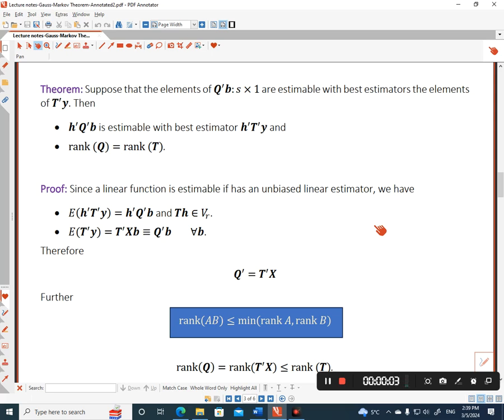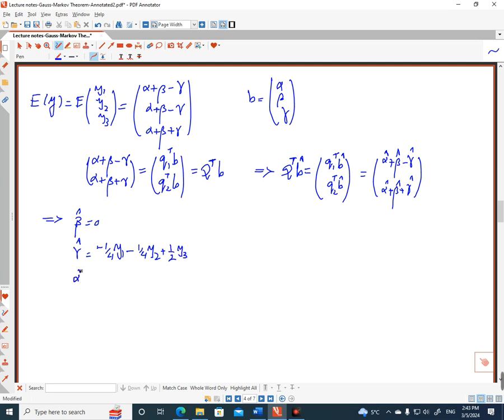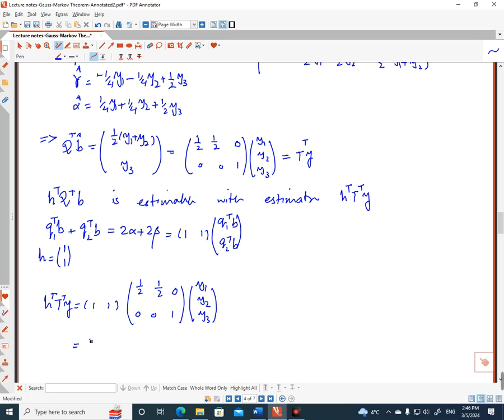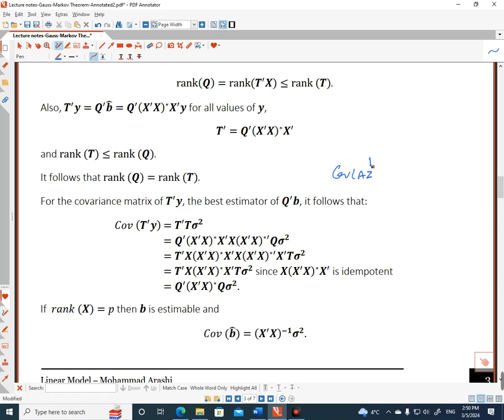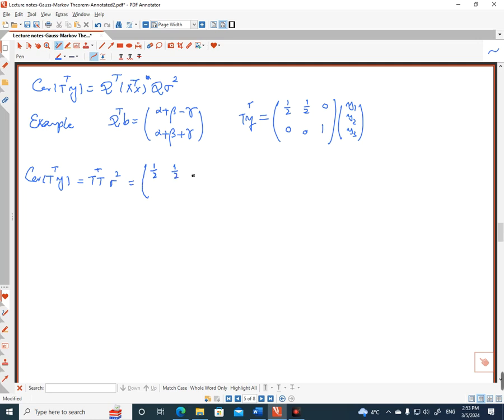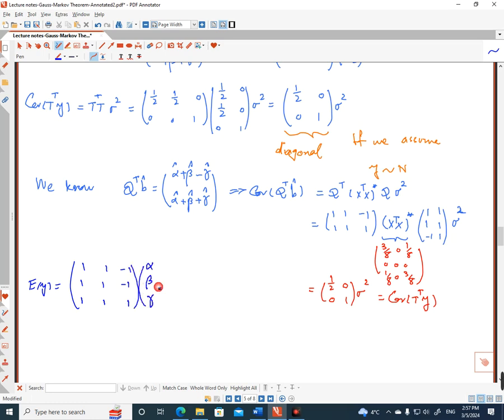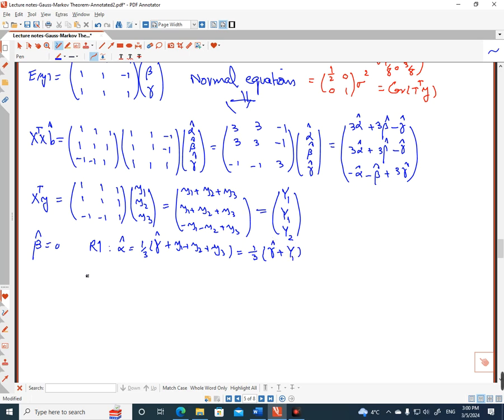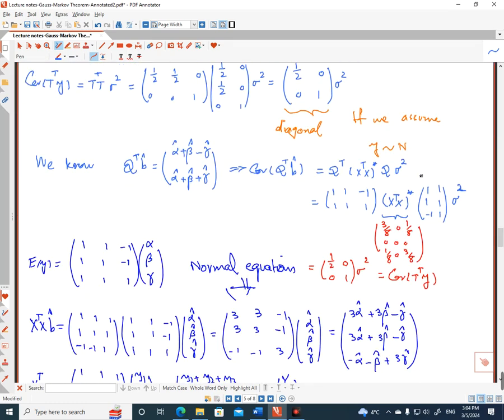11. Error space and Gauss Markov Theorem - C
📚 *Linear Models 1 - Session 4 (Part 3): Error space and Gauss Markov Theorem*